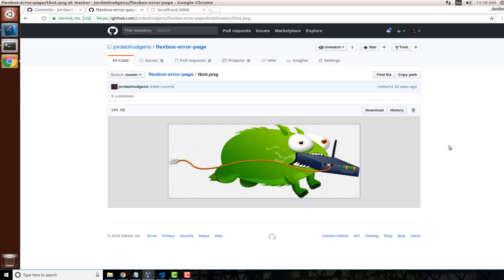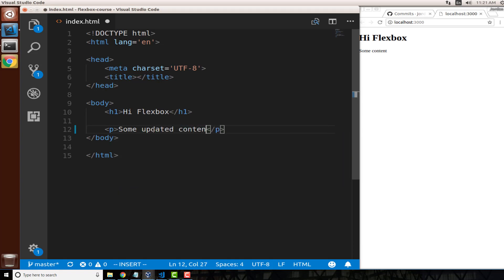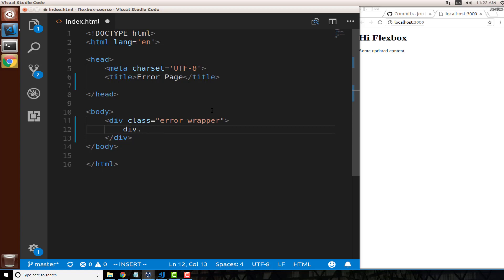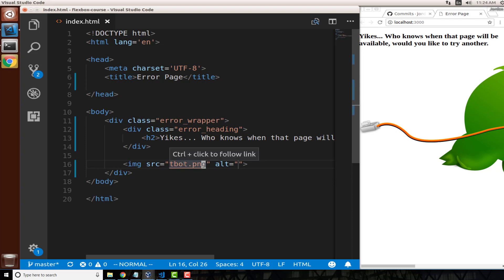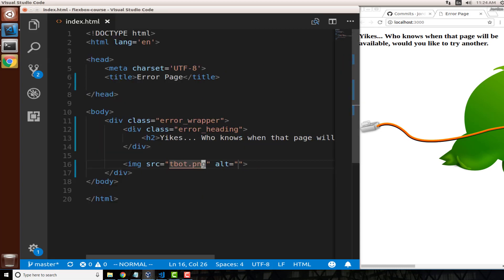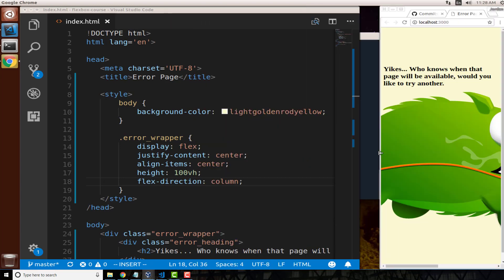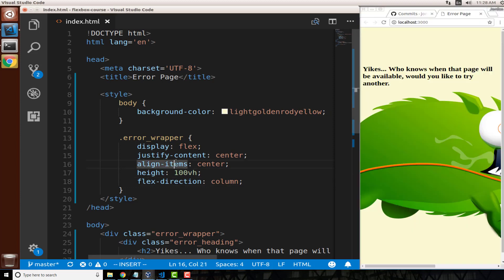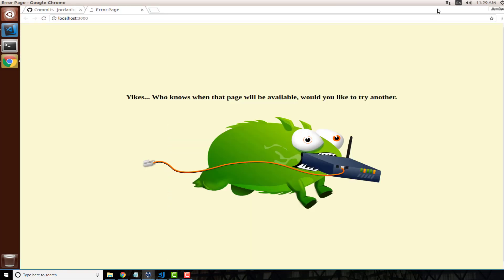Flexbox Tutorial: How to Align Content Vertically and Horizontally with Flexbox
In this guide, we're going to walk through how we can create a fully responsive nav bar using flex box, HTML, JavaScript, and it's even going to include building out a full toggle functionality for the navigation bar when it's used on a smartphone.

So this is going to be a pretty fun and pretty comprehensive guide. I'm gonna start off here and I'm going to create some HTML5 boilerplate and let's just test our system just to make sure it's working. So create an H1 here and just say Hi there. And if you're using a tool such as gulp and you start from scratch like I have right here then you are going to for your very first time we're going to have to hit refresh so if you followed me in my other guides and you've seen how I've shown you how to build out a gulp watcher then I didn't want that to be kind of a confusing thing for you.

If you saw that no changes were being reflected it's because you have to have a valid piece of HTML and after you have that and you've hit refresh in the browser then you'll start auto-updating just like right there.

So now with all that in place let start building out our NAV component. Now the very first thing that I'm going to create is a wrapper that is going to store all of the nav links and all the elements that we're going to have. So I'm going to say .navbar and that's going to create our wrapper div and now let's add an a link and add a link and the class for this one is going to be brand.

So say class brand and you can put whatever you want in here I'm just going to say my name hit save. Now, you can see that that's been updated on the right-hand side.

Now inside of here, I'm going to have two sets of links so because of that I'm going to create two divs one of them I'm going to call left and then the other one I'm going to call right. And so the ones on the left-hand side are going to contain the links that we want budding up next to the brand component and the ones on the right are going to be all the way to the right-hand side of the nav bar.

Now inside of here, I'm going to say a.link this is going to create an a link that for right now is not going to go to anything but I can just say link 1, duplicate this and we'll have link 2. And now on the right-hand side, we're going to do the same exact thing except now I'm going to have it say Link 3 just so once we actually have it live we'll be able to take a look at it. Now you can see that that's been updated.

This is using no CSS at all right now, so there is going to be no styles and that's what we're going to get into next. So this is going to be about 99 percent of the code that we need to write on the HTML side and now we can start building out our custom CSS styles.

So I'm going to use embedded styles but you could use this inside of some other specific style file. And that's perfectly fine but right here I'm going to have them all in one spot just so it's nice and easy to see. Now you may notice they are on the top and the left-hand side that we have a little bit of margin and that is something that you get by default with HTML.

So what I want to do is override that because I want to have our navigation bar butting up against the top the left in the right-hand side and say you can override that by just saying body margin zero pixels you save that. Now you can see that our links are moved up against that so that's all we need for our body.

Now, let's grab that nav bar and for now let's just add a background color to it. I'm going to go at the dark blue color of #425068 hit save then it's going to give us that nice little dark bluish color there for the nav bar.

Now we're not done with that nav bar class but when I'm going to do is all of the other styles that I'm going to add I'm going to add inside of a media query. The whole point of this exercise is building out a responsive nav bar component so I'm going to keep our base styles pretty basic and then anything that is specifically targeted to having the responsive element thats going to go inside of a media query.